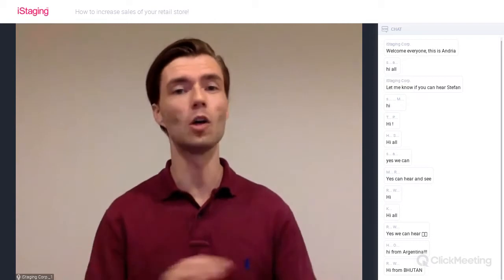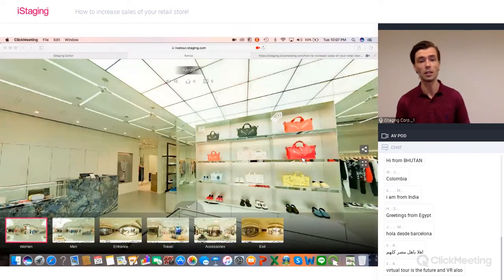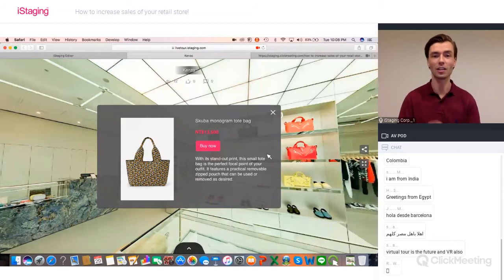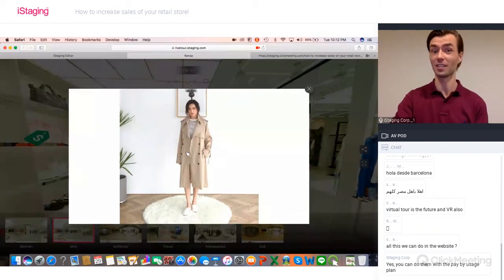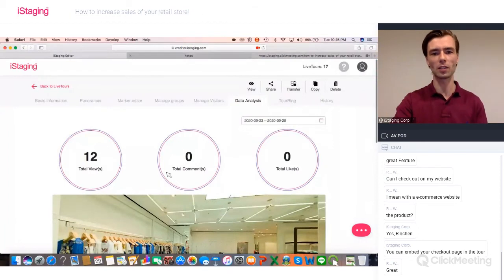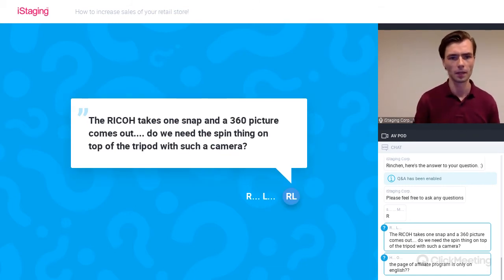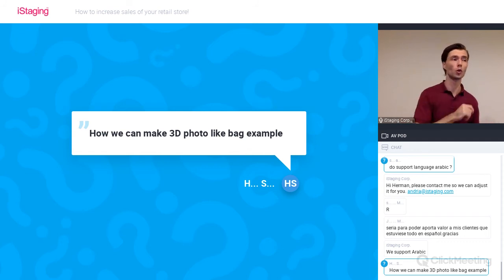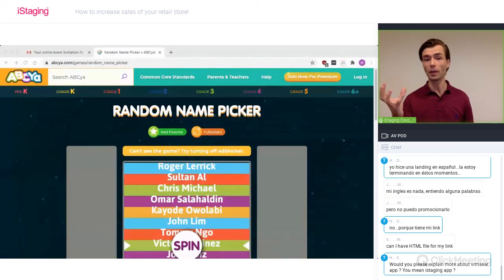iStaging Talk: How to increase sales of your retail store!